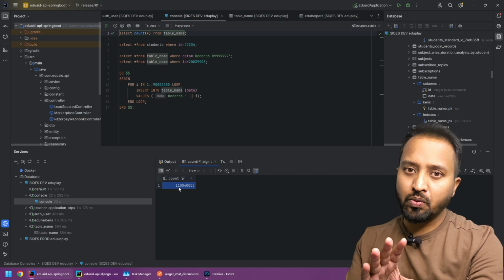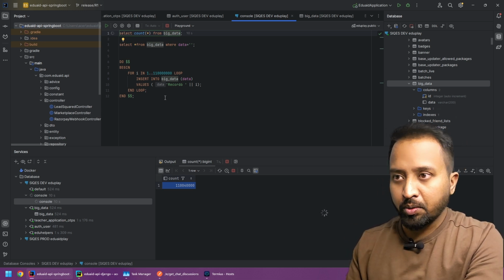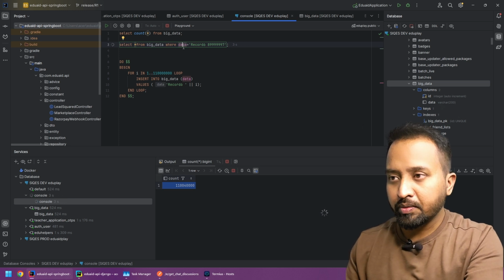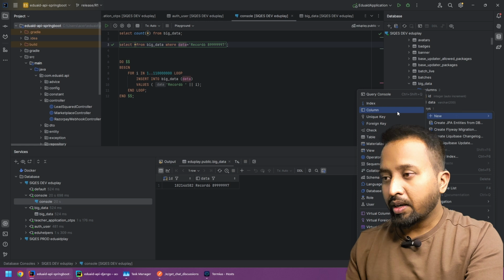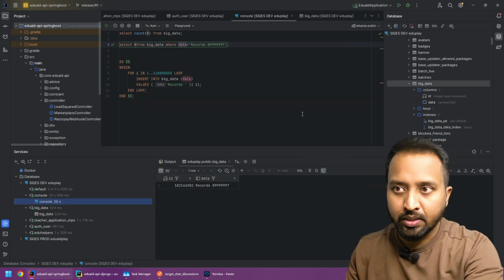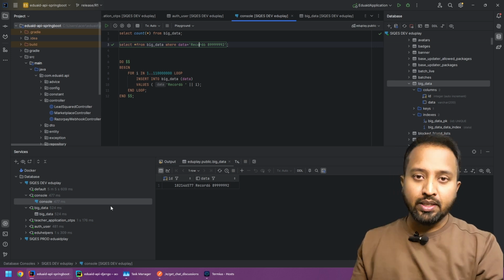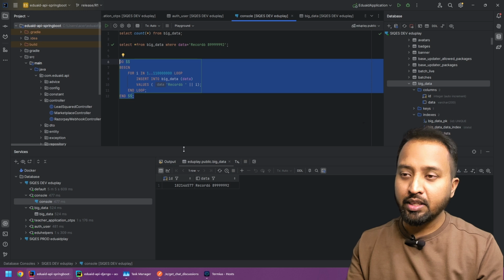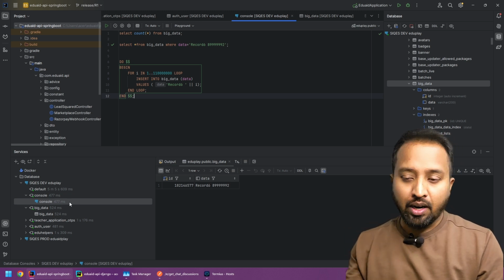Database indexing with 100M records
In this video i have explained why we need to do database indexing.